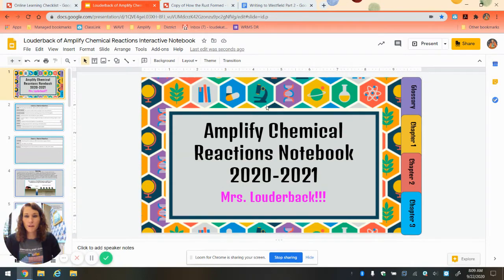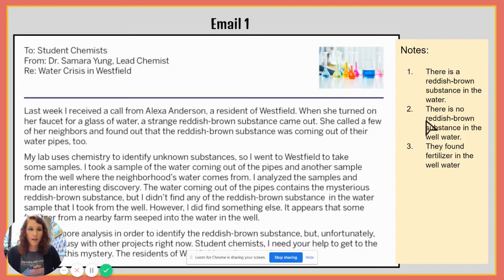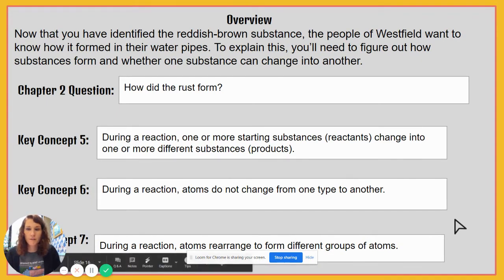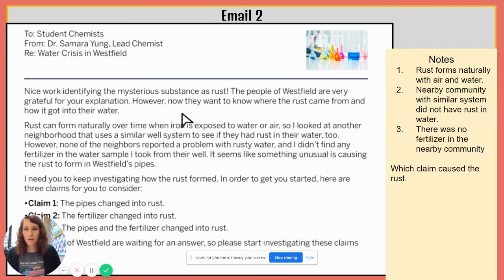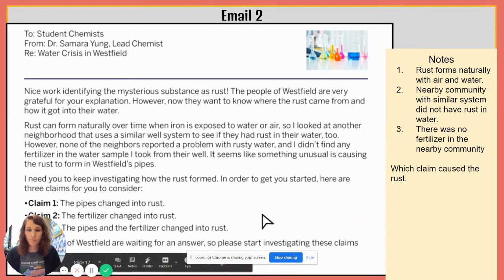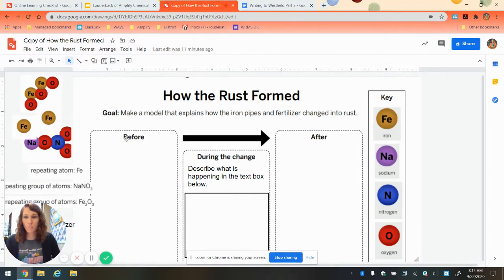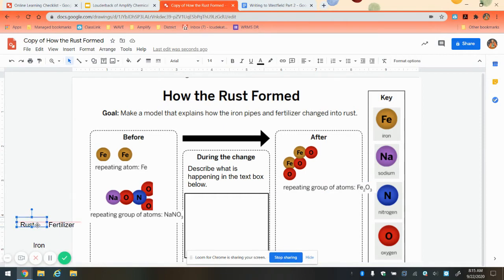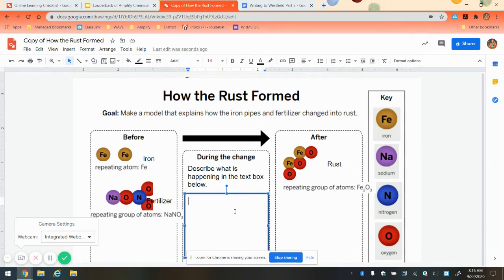Online Learning Checklist Modeling How Rust Formed